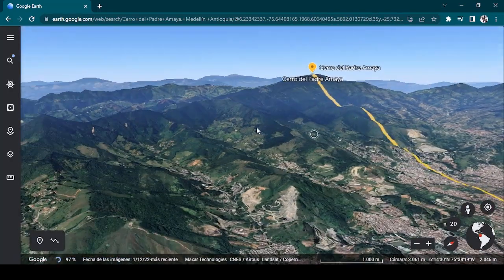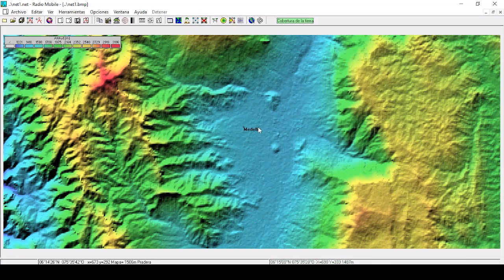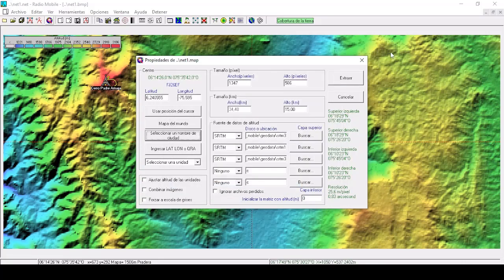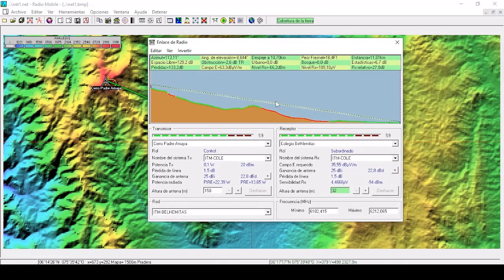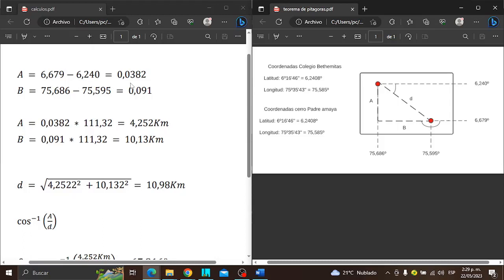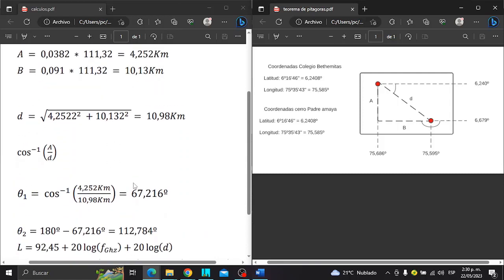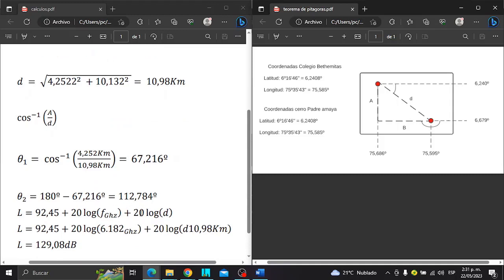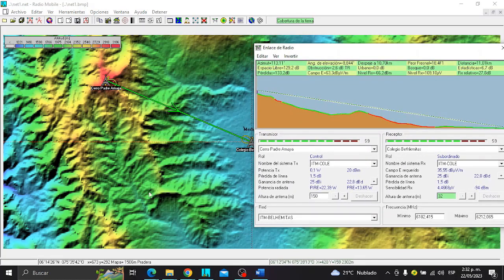Telecomunicaciones II Red microondas